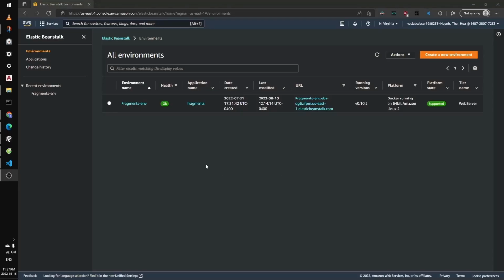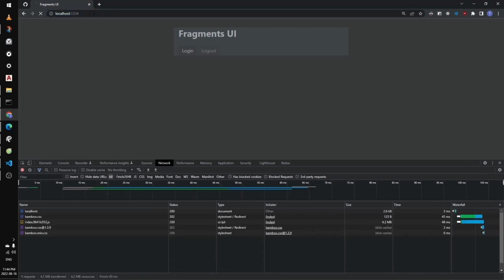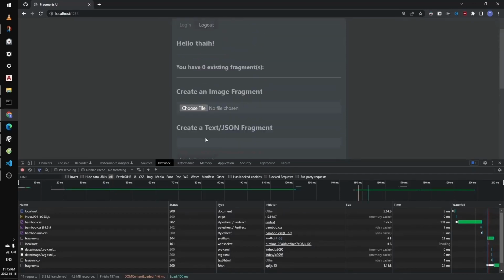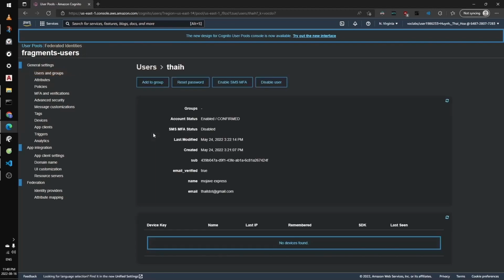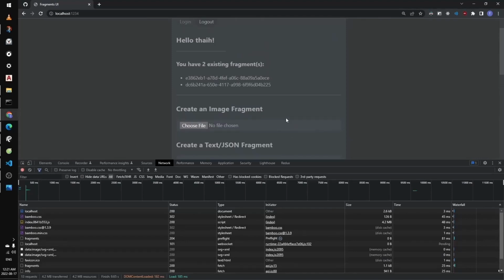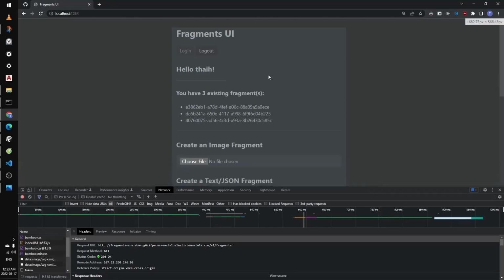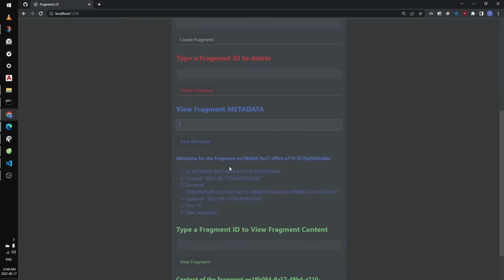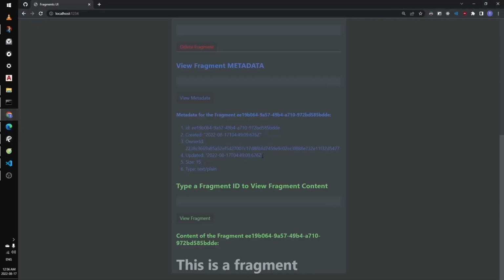Fragments Microservice Demo by Thai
My cloud-based microservice deployed on AWS for processing text and image fragments.